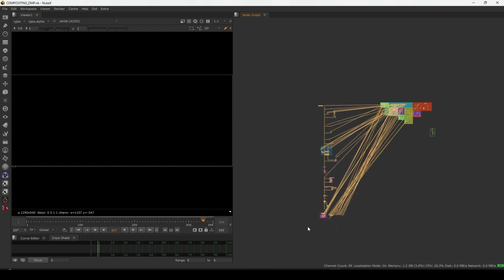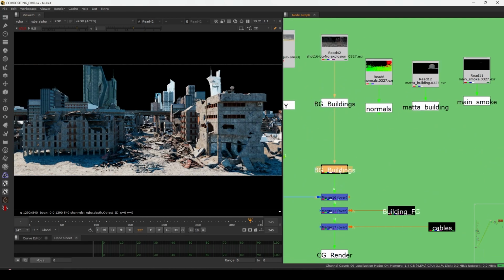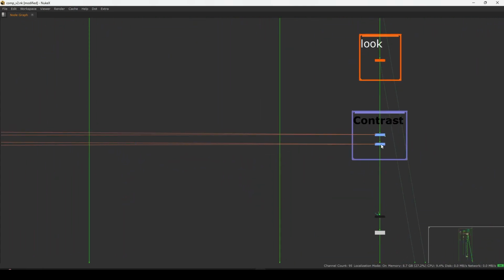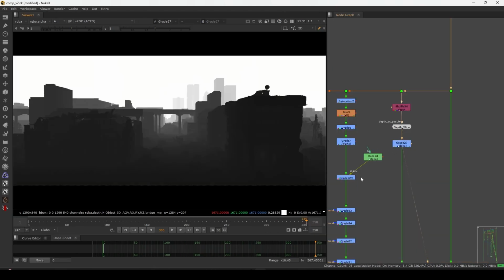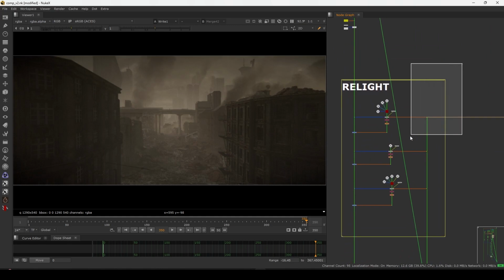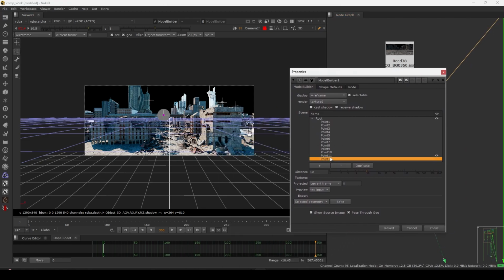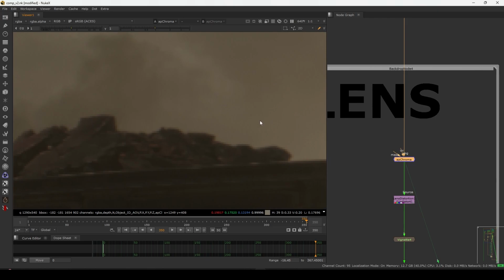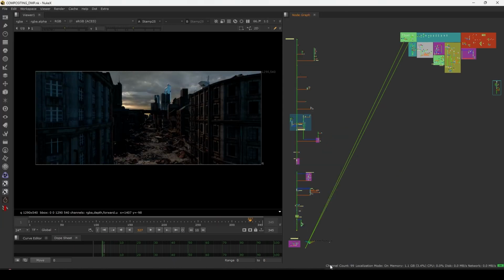Full CG Comp Setup And Script Breakdown in Nuke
Hello everyone today in this tutorial i'm going to show you how to setup your Full CG Comp script in nuke, also sharing free file please check the link below to download this CG Comp provided my "Miodrag Colombo" thanks for the CG Assets

Chapters:
00:00 Intro
00:29 Assets and Script
01:06 My lookdev
01:50 References
02:38 Shot building step by step
03:21 Script view
06:46 Shader rebuild
09:35 Shot look CC
11:42 Adjusting depth pass
13:22 Making Haze Map
16:22 Smoke Plumes
17:40 Atmos smoke and Building smokes
19:09 Relight local areas
21:27 Adding Humans for Sense Of Scale
23:31 Find 3D Space Position
24:37 Bridge Person
25:56 Volume Rays
26:38 Smoke layer near to cam
27:02 Sky layer
28:07 Lens effects
29:35 Final look
30:40 Object_ID_AOV
32:40 Outro